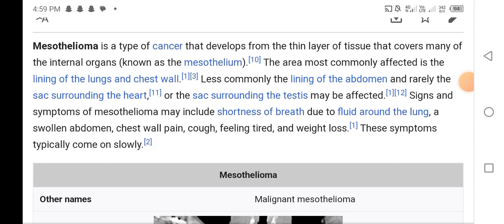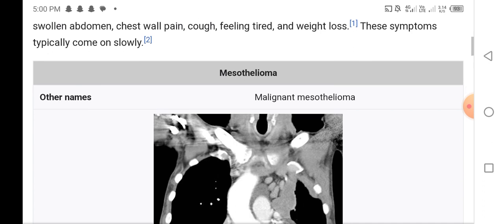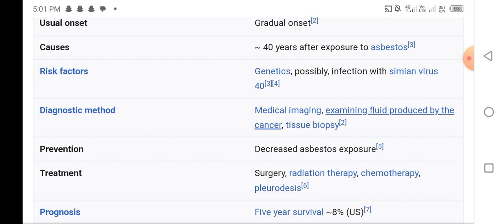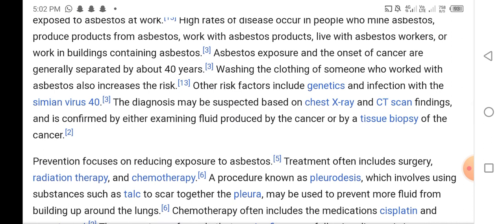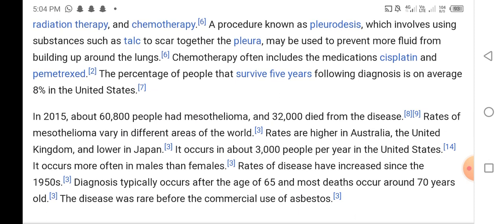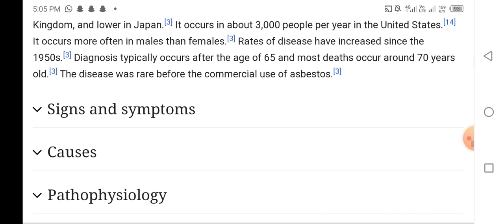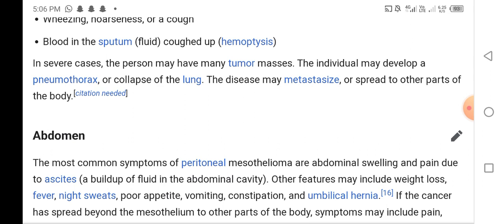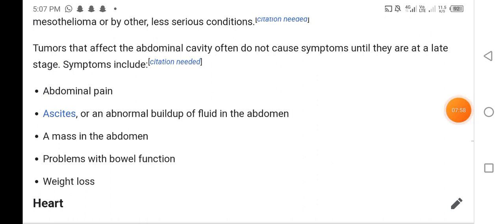Mesothelioma Law Firm || Mesothelioma Lawyer || Top Asbestos Mesothelioma Law Firm